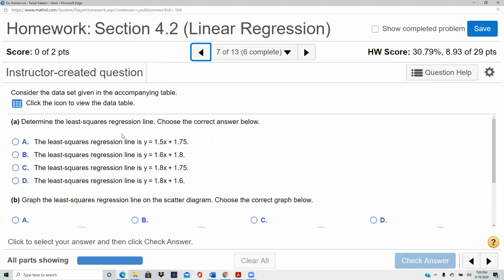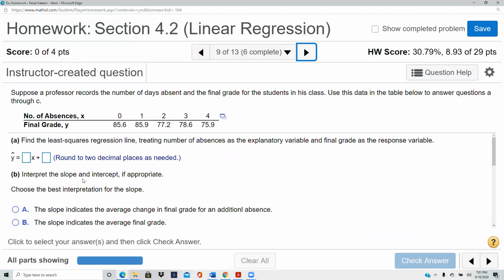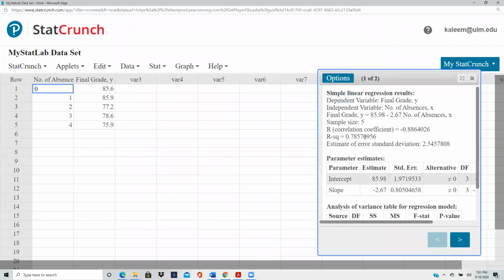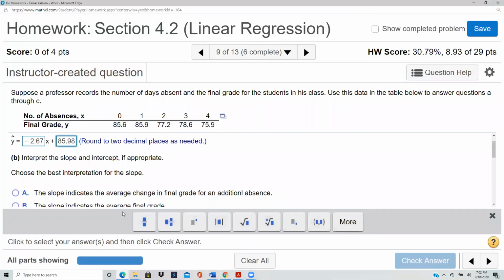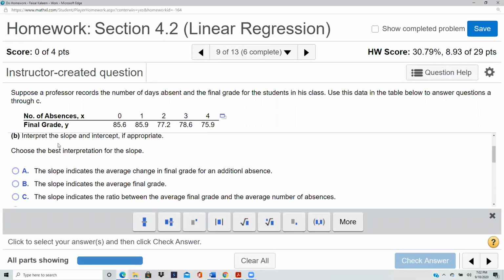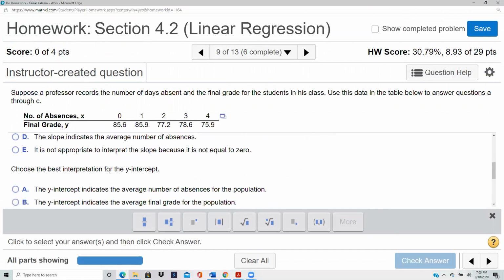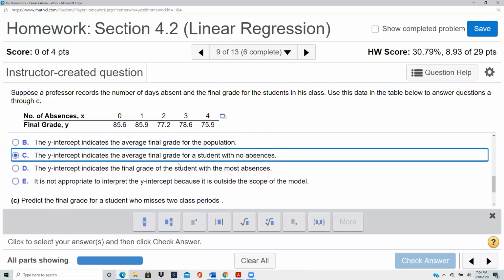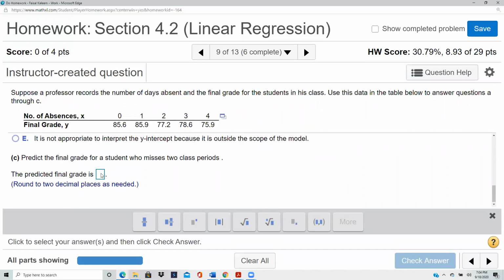Elementary Stats Lesson 40: Interpreting Slope & Intercept in Regression (Section 4.2 Problems 7-9)